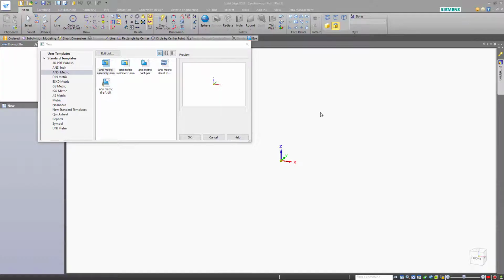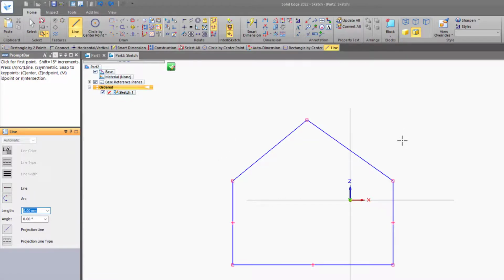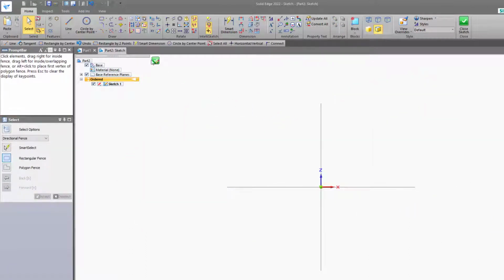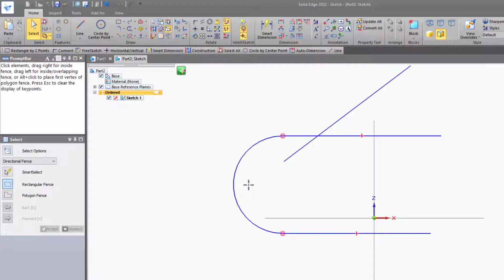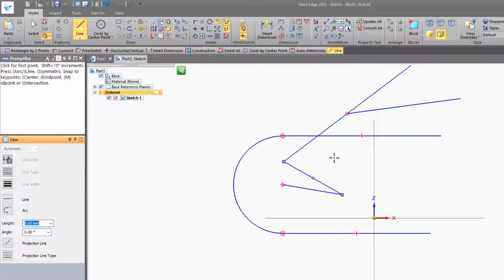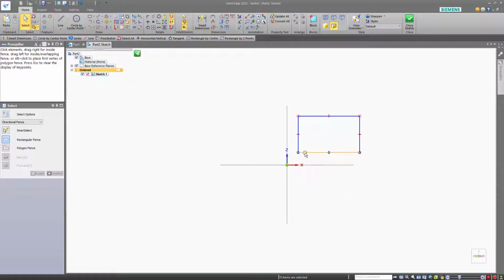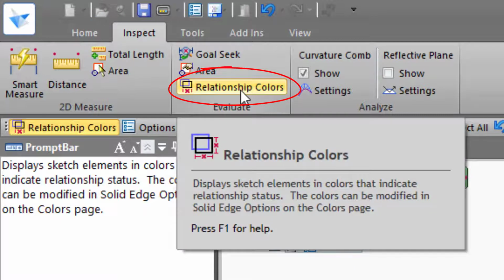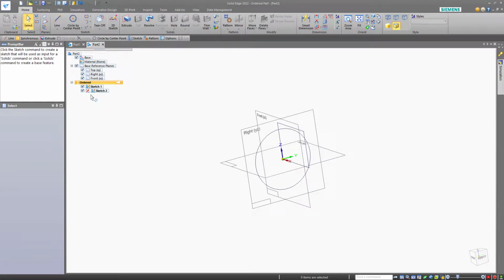Working with Sketches and Dimensions in Solid Edge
Sketching and using sketch dimensions in Solid Edge with some great functionality that you can use to drive your design intent.